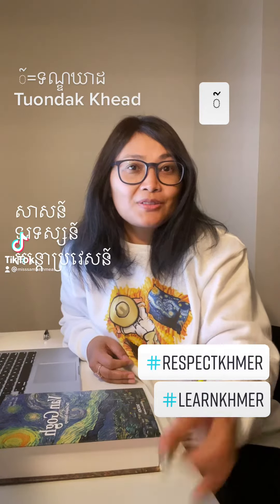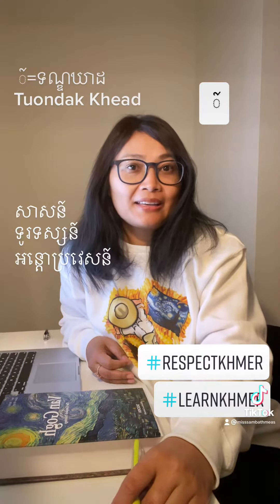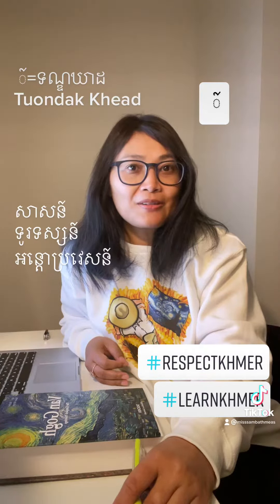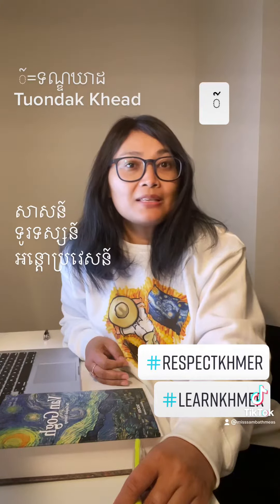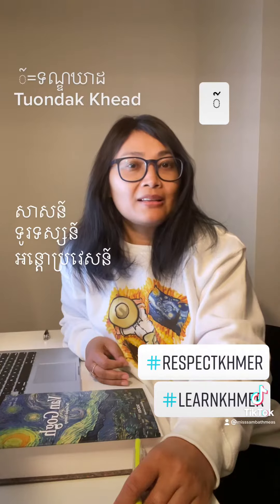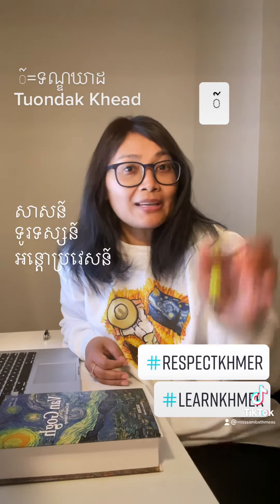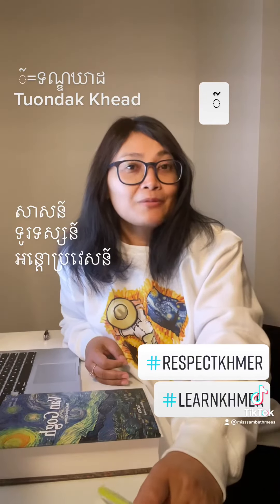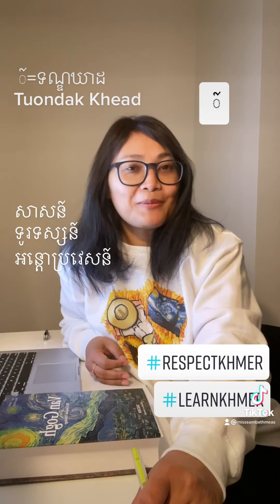៍​=​ទណ្ឌ​ឃាដ khmer learnkhmer